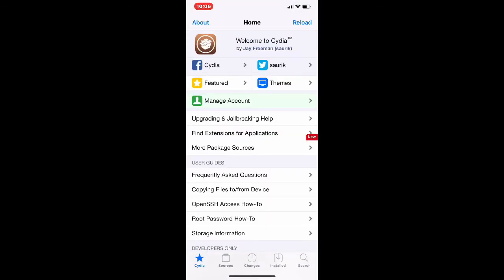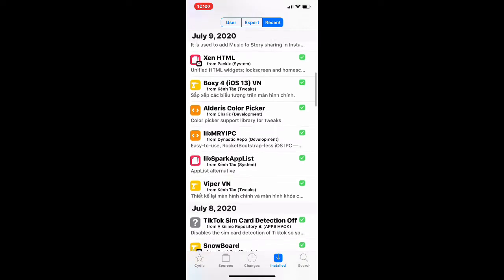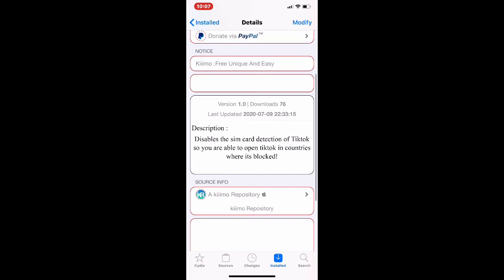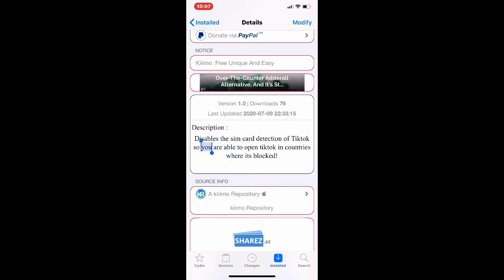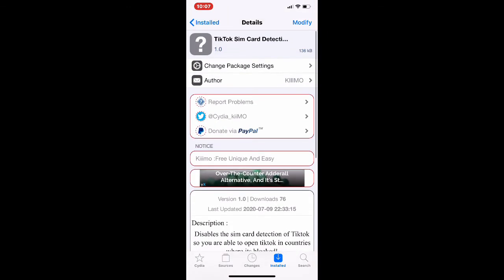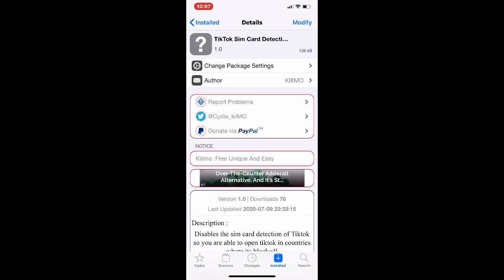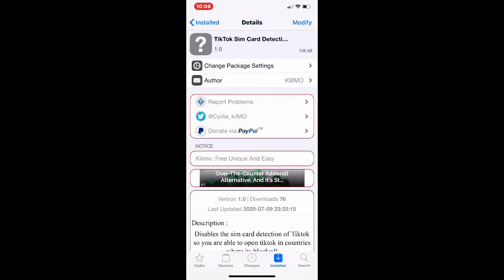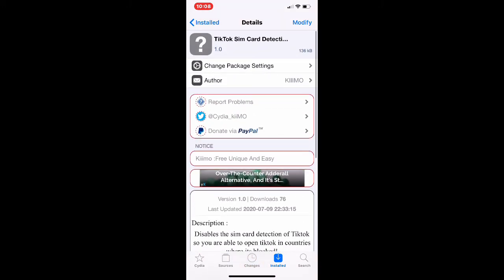How To Use TikTok Where Its Blocked Like Indian iOS Devices Unc0ver And CheckRai1n Jailbreak!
In this video we are going to take a look at how To disables the sim card detection of TikTok so you can use TikTok in countries where it’s blocked!

"I went live and was just telling them, 'Hey I'm not sure what's going on, but please do me a favor and follow me on Instagram and subscribe to my YouTube